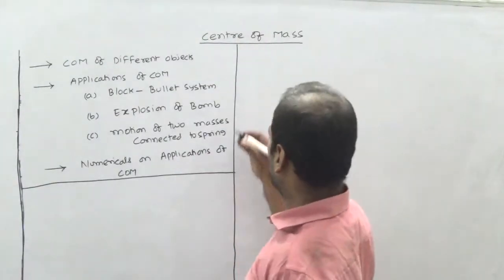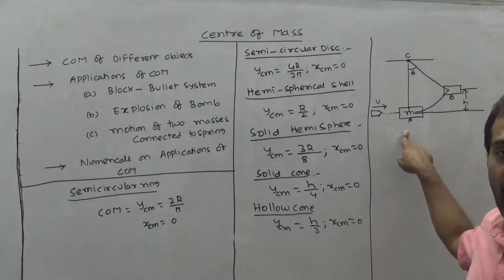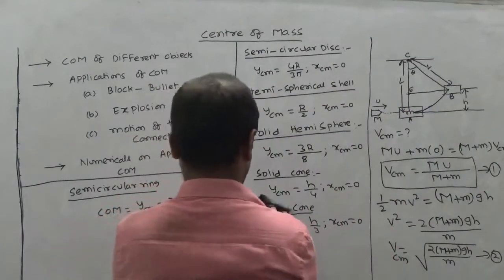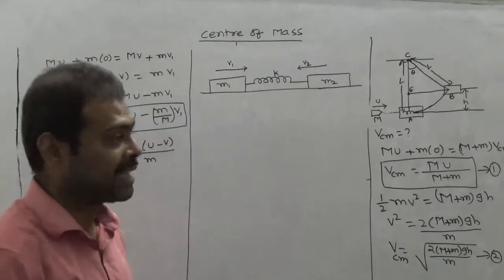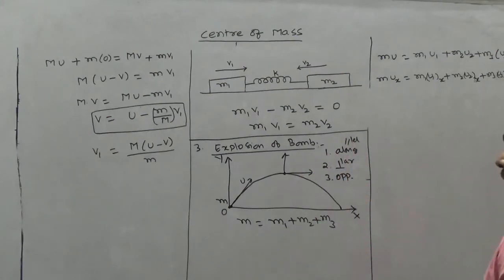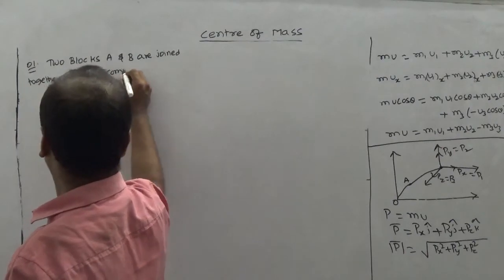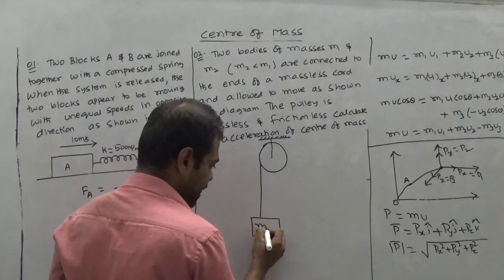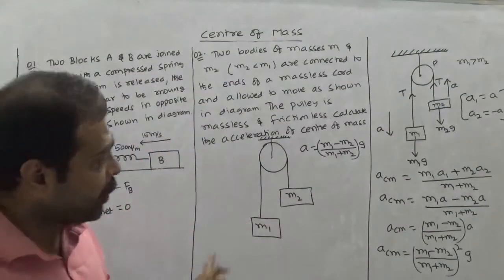Center of Mass - Lecture 2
For CBSE/JEE MAINS, NEET& BITSAT